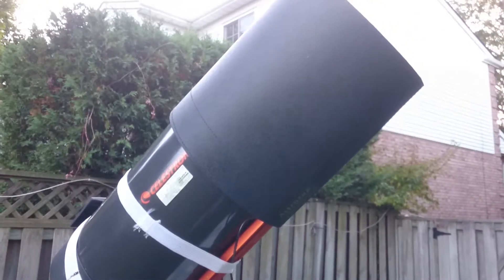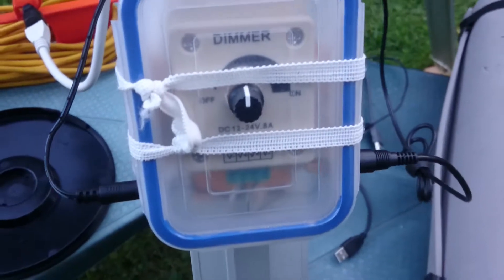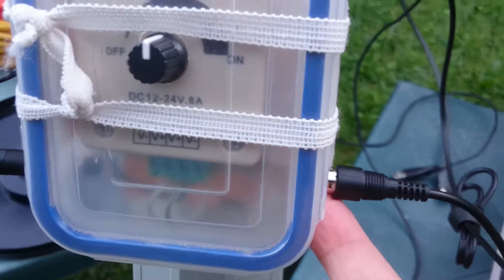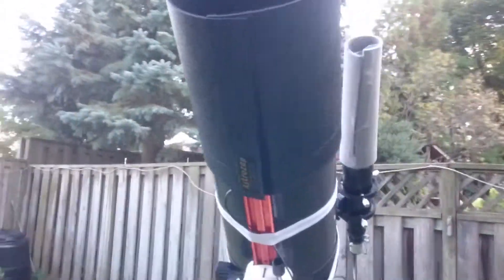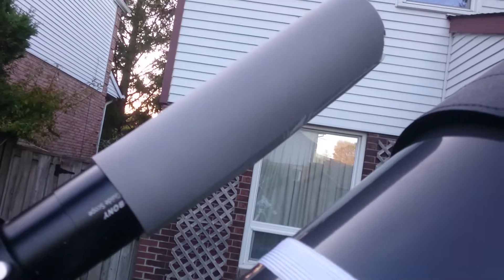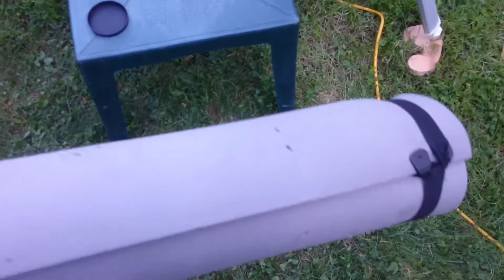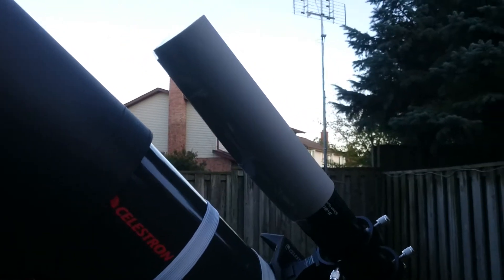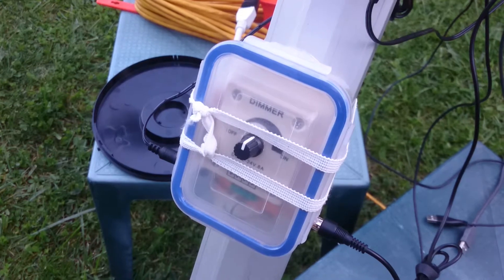Low Cost Dew Control Solutions for Astronomy and Photography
In this video, I describe two low cost dew control solutions.

The first is a dew controller made from a cheap LED dimmer from eBay.
The second is an insulated tube made from foam for the guide scope.